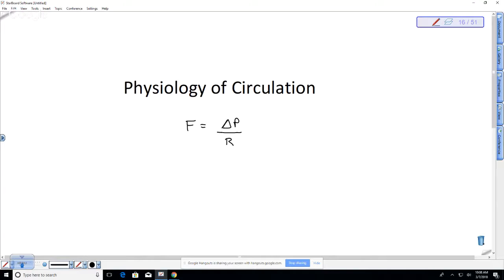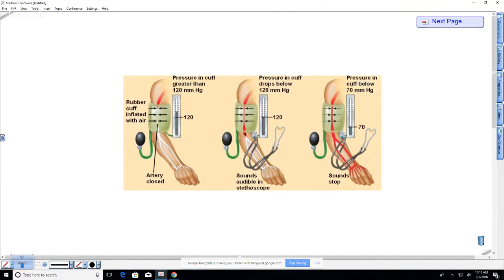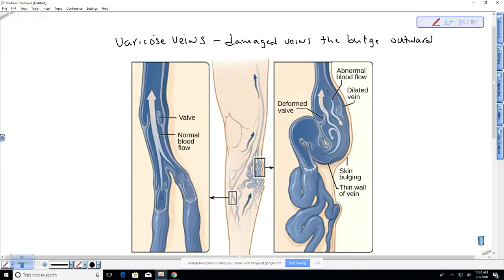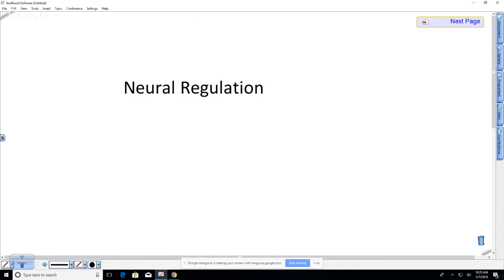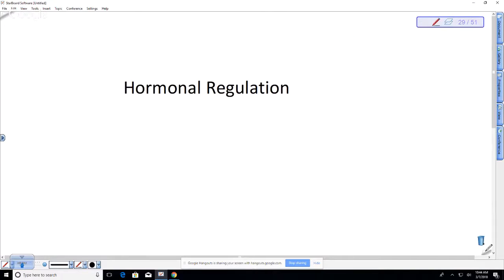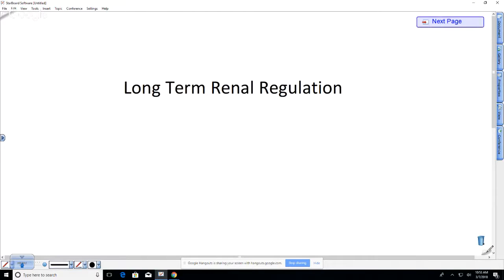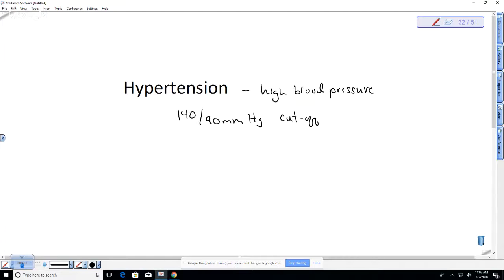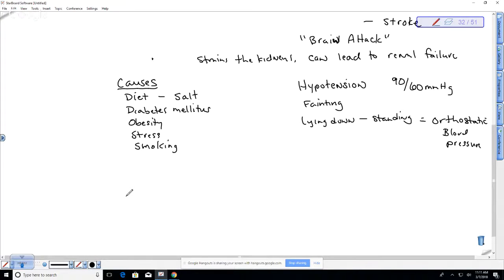BI231: Blood Vessels Continued